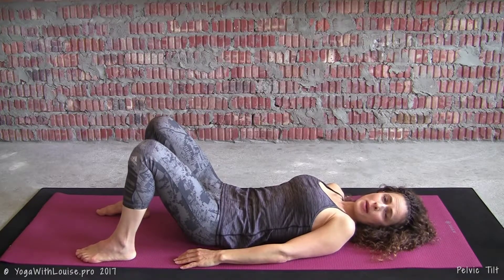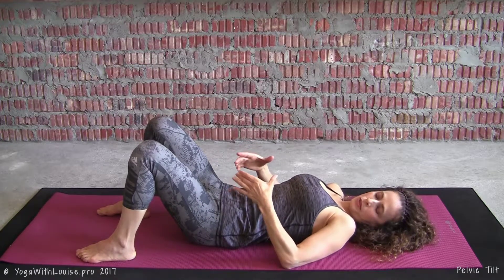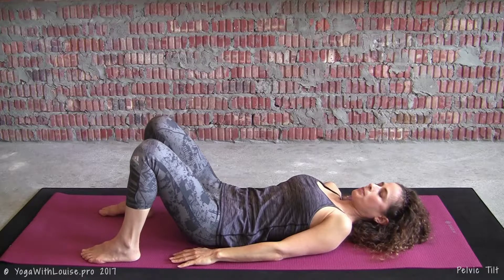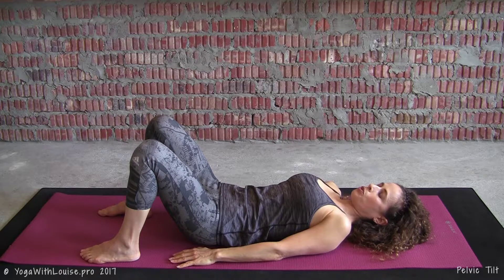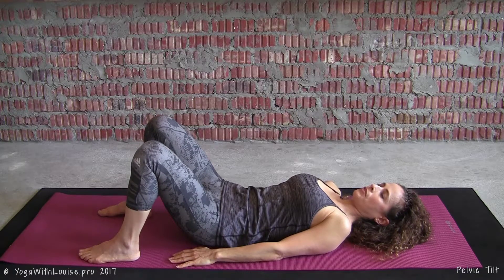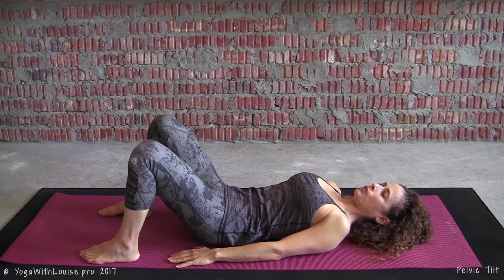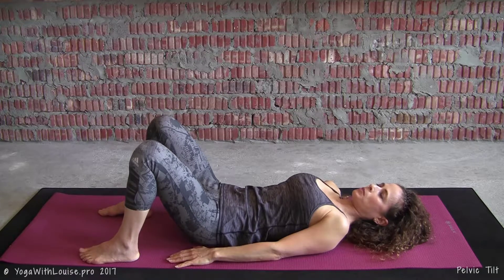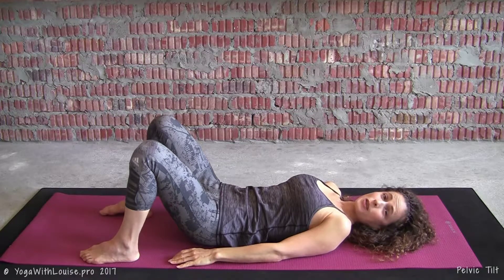Isolating the Pelvis - How To Do The Pelvic Tilt | Yoga with Louise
How to do the Pelvic Tilt.
Louise steps you through how to do a basic Pilates Pelvic Tilt with tips and cues to keep you safe and strong on the mat.
Keep a lookout for other videos in Louise’s Pilates series.

Or scrolling over the round pop-up picture of Louise’s face to the left of the screen at the end of the video, this then changes to a big red “SUBSCRIBE” button - hit the button and you’re set:-)

Post feedback in the COMMENTS box below each video on left hand side.

By clicking on the grey thumbs-up icon below the video display window on right hand side.

By clicking grey arrow swish icon, also below display window on right hand side.